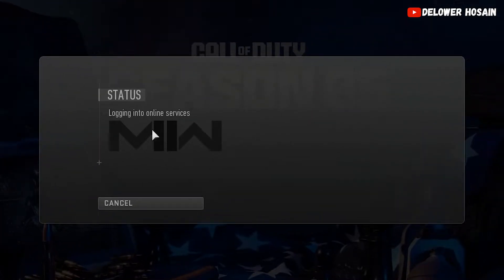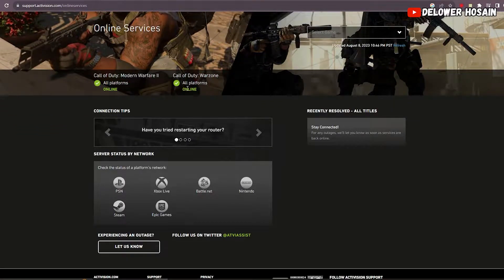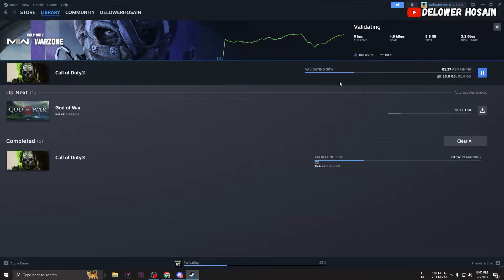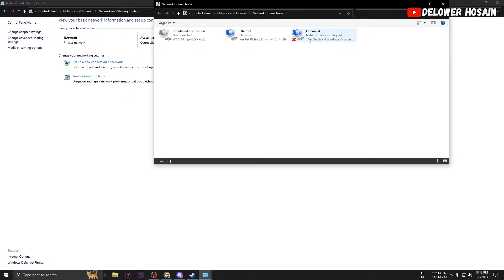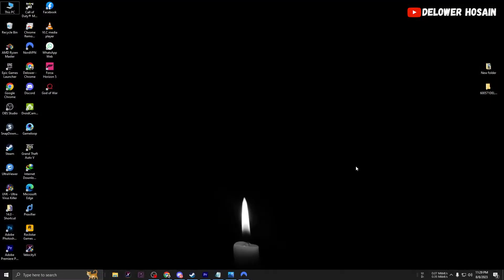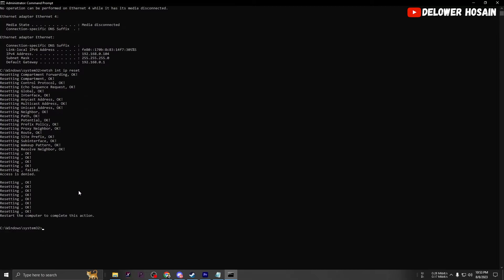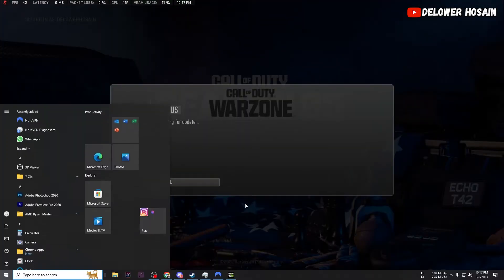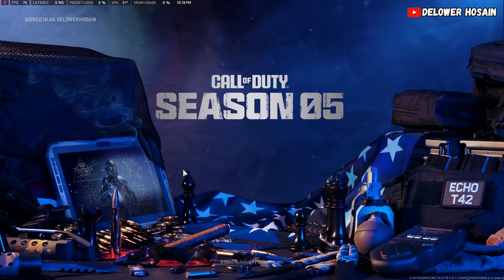Walters Francis's error or Detrick Gelsenkirchen's error || Fix Modern Warfare 2 Connection Failed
How to solve Walters Francis's error or Detrick Gelsenkirchen's error or Any Network related problem In Modern Warfare 2 or Warzone 2.

Watch this video till the end and I will help to solve your problem.
Fix Any Network Error Fixed in Modern Warfare 2
CMD-
Type netsh interface teredo set state disabled and press Enter.

Type ipconfig /release and press Enter.
Type ipconfig /renew and press Enter. (This will stall for a moment.)
Type netsh int ip reset and press Enter. (Don't restart yet.)

How To Fix Modern Warfare 2 Connection Failed || Connection Failed Wolters Francis Error

SO Welcome back Gamers today we're diving into the world of Modern Warfare 2 and tackling a frustrating era that's been causing headaches for many players Walters Francis's error or Detrick Gelsenkirchen's error or Any Network related problem, if you're unable to connect to the game server this error, might be the culprit but worry not because we've got you covered with some proven troubleshooting Solutions so let's Jump Right In First up we'll start with a simple yet effective solution checking the online services of sometimes the error might be due to an outage in the Activision online Service.

Head over to the official MW2 website or their social media channels to confirm if there are any ongoing maintenance or known server issues and if the online services are up and running smoothly.

then it's time to move on to the next step verifying your game files corrupted game files can often cause Network related errors with the game files.

To verify you can either right-click the game in your Library or click the gear icon from the game's Library page on the far right.

From the drop-down menu, select. Properties. Select the. Installed Files.

Steam will verify the game's files - this process may take several minutes

we can now focus on fixing any potential Network related issues one common culprit is your DNS settings. Let's try switching to Google DNS which has proven to be reliable for many gamers to switch to Google DNS. follow these steps to open the control panel under the network and internet section click on View Network status and tasks in the panel, On the left click on Change adapter settings right click on your internet Network and then select properties to double-click on Internet Protocol version 4 TCP ipv4 enable the manual DNS server addresses and type 8. 8.8.8 for the preferred DNS server and 8.8.4.4 for the alternate DNS server press ok to save the changes and restart your PC for the settings to take effect.
now let's tackle another potential culprit Terry do disabling this technology has helped many gamers resolve network-related errors in MW2 to disable Terry do follow these steps click on the Windows icon and type command prompt right click on command prompt under best match and select run as administrator type the following command and hit enter on your keyboard Niche interface to reduce at state disabled restart your PC to apply the changes

if the error persists it's time to restart your network settings some Network configurations might be causing conflicts and a simple restart can often resolve them to restart your network settings follow these steps open the command prompt as administrator paste the following commands one by one and hit enter after each one restart your PC to complete the process.